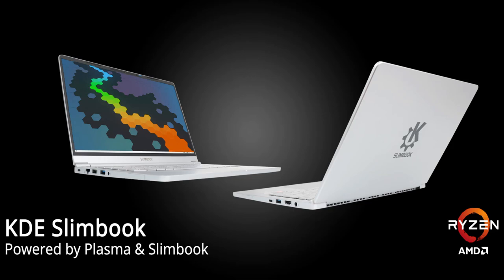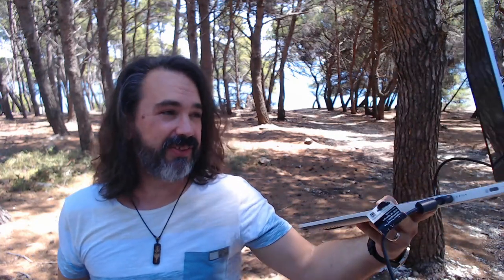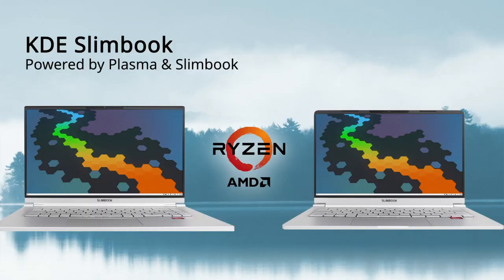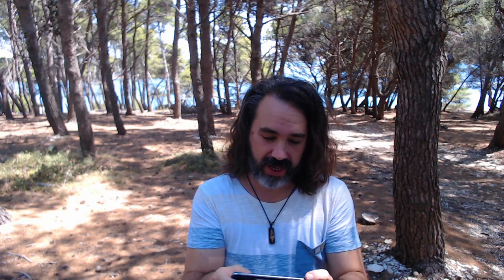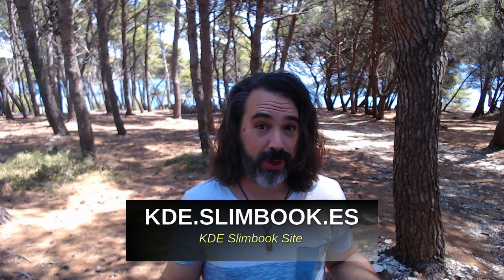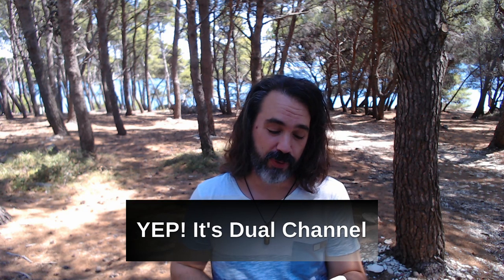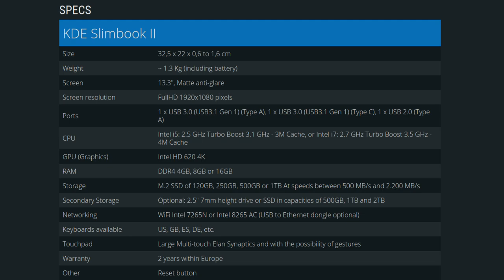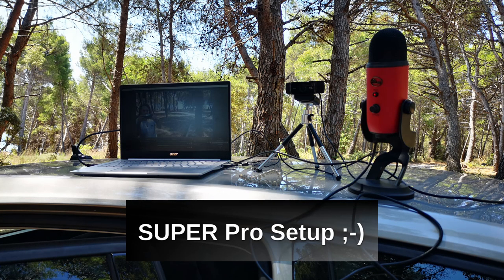FINALLY! Linux Laptops With AMD Ryzen 4000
You've waited patiently for a Linux laptop with powerful 8 core / 16 thread AMD Ryzen 4000 processors. Today, you stop waiting -- and it even ships with KDE Plasma for a change! This is the first of several such Linux-first laptops that are launching (Tuxedo's Pulse 15 is coming soon.

WHAT I PRODUCE VIDEOS ON:
System76 Oryx Pro
Pop!_OS 18.04
Lightworks Pro